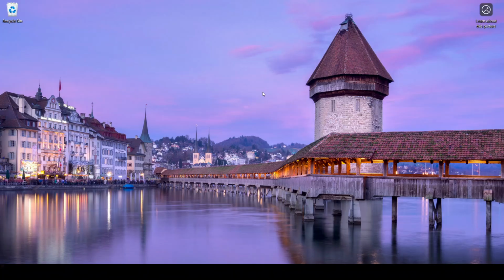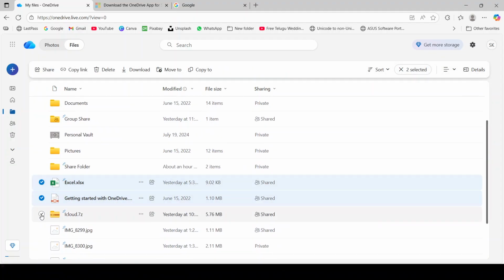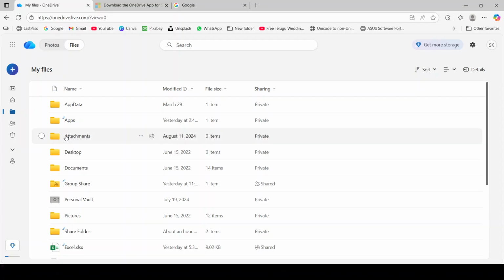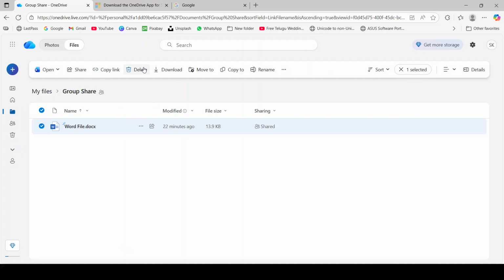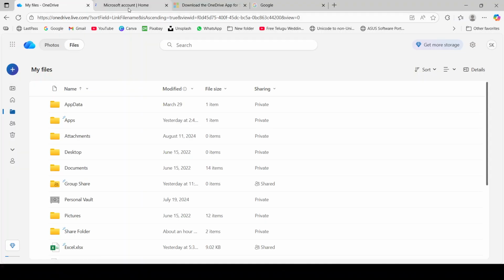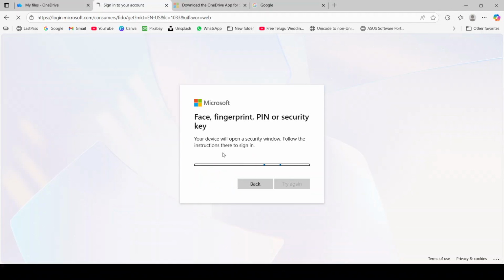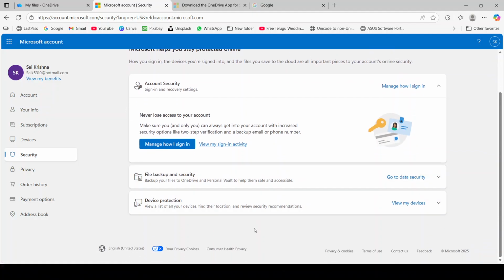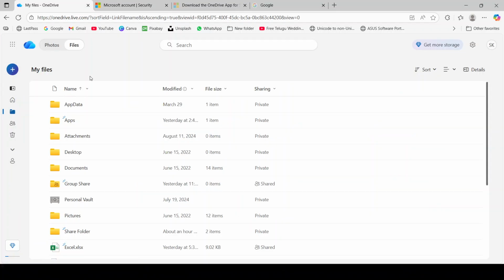How to Delete Onedrive Account 2026 (Step By Step)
Learn How to Delete Onedrive Account in this video.

In This Video, We'll Show You 👇
Delete Onedrive Account
Onedrive Account Deletion
Onedrive Delete Account
How To Remove Onedrive Account
Remove Onedrive Account
Onedrive Account Removal
Delete Microsoft Account
Microsoft Account Deletion
Onedrive Account
Onedrive
Delete Onedrive
How To Delete Microsoft Account
Microsoft Onedrive
Onedrive Tutorial
Onedrive Help
How To Uninstall Onedrive
Uninstall Onedrive
Onedrive Uninstall
Delete Cloud Storage
Cloud Storage
Microsoft Onedrive Delete Account